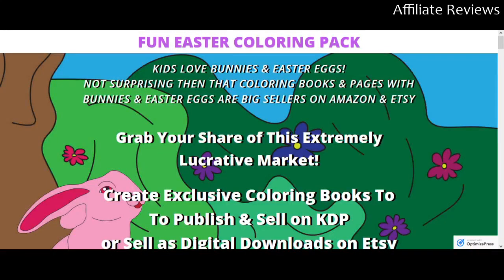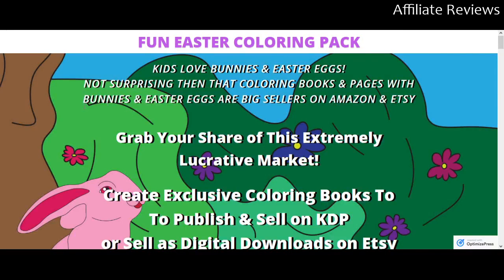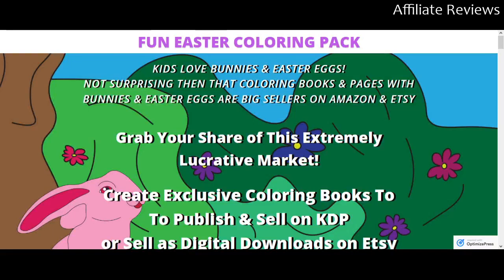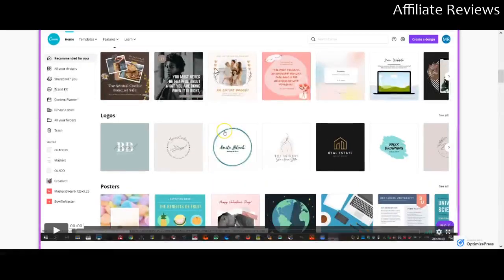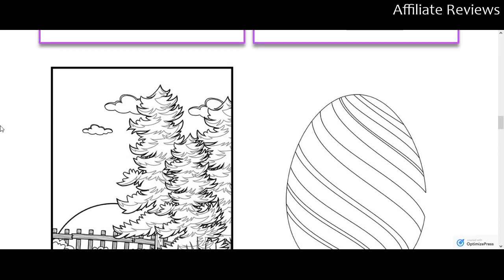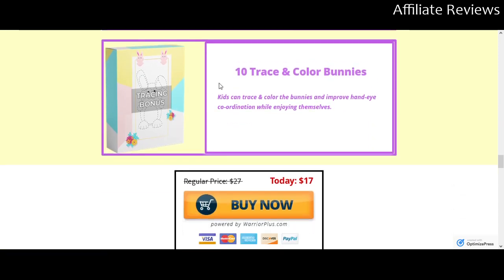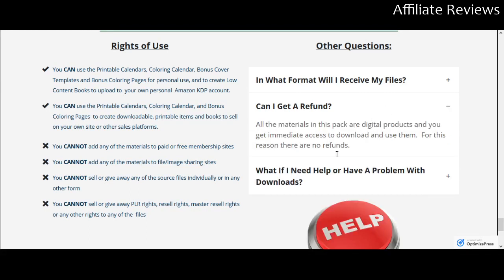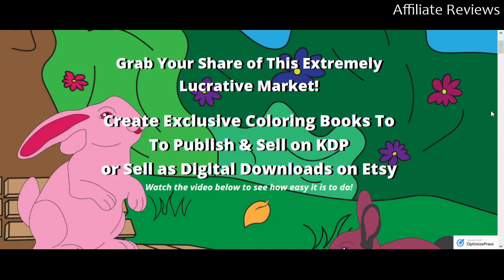Honest Review: Easter Coloring Pack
My honest review of Easter Coloring Pack.
Great little PLR bundle for low content publishing and print on demand coloring books and other children's products.